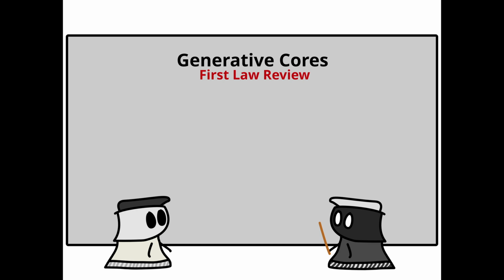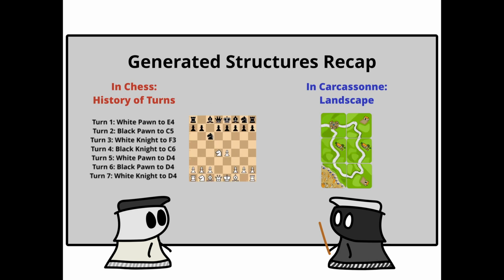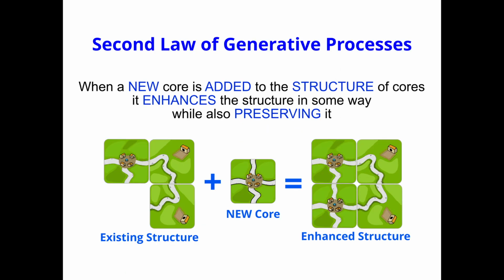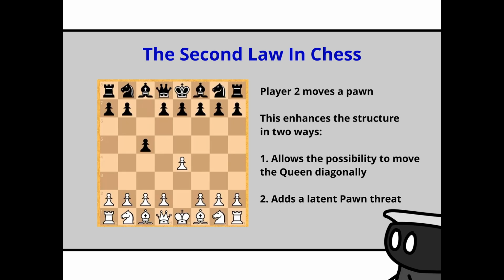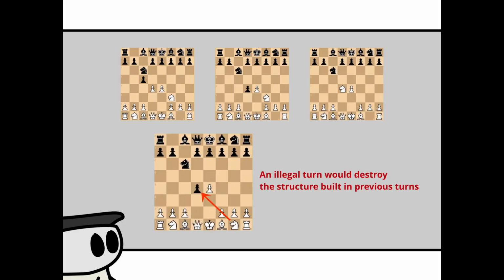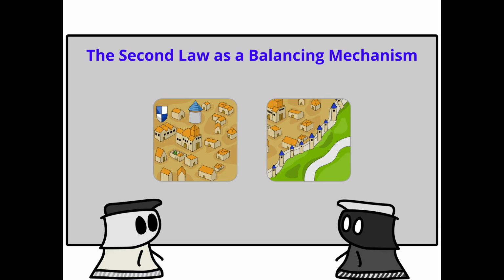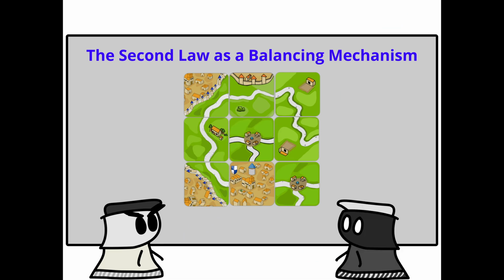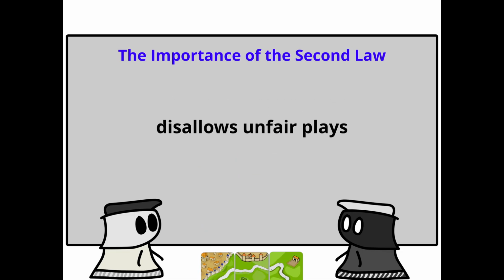The Living Design of Chess and Carcassonne: The Second Law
In this video, we'll explore the second law of Generative Cores by analyzing gameplay from two classic games: Chess and Carcassonne.